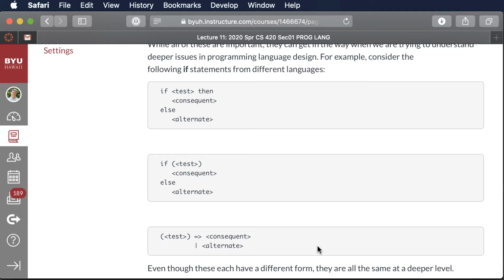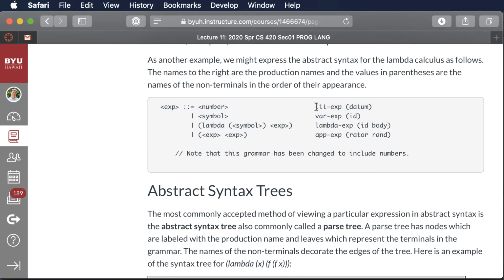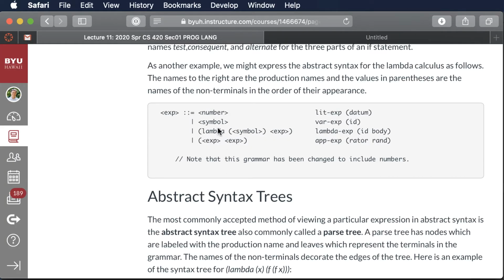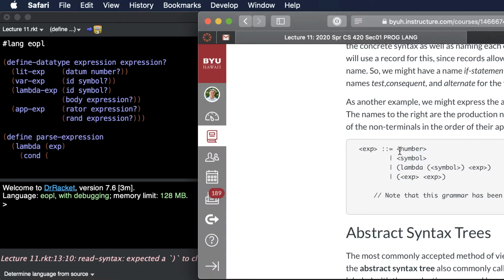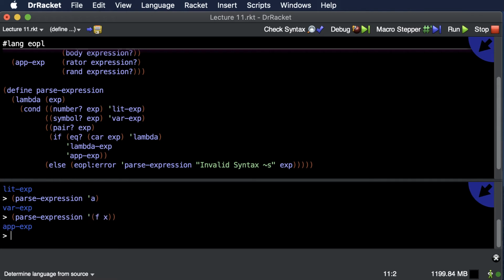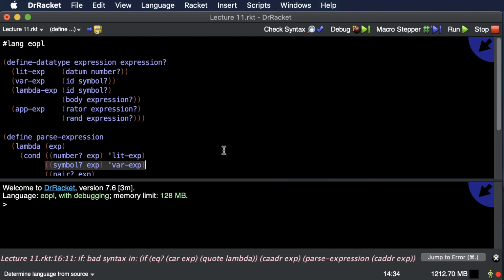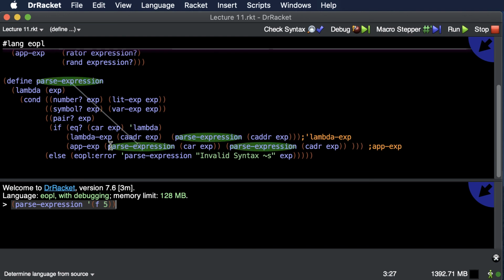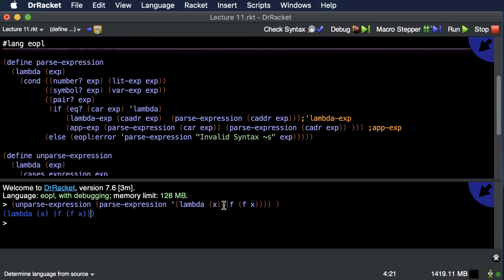CS420 - Lecture 11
CS420 - Programming Langauges

This lecture covers:
*Concrete vs Abstract Syntax
*Parsing
*Unparsing